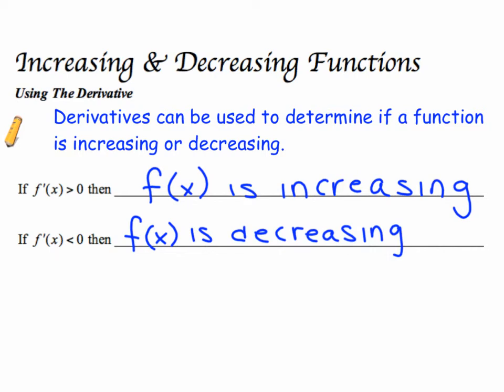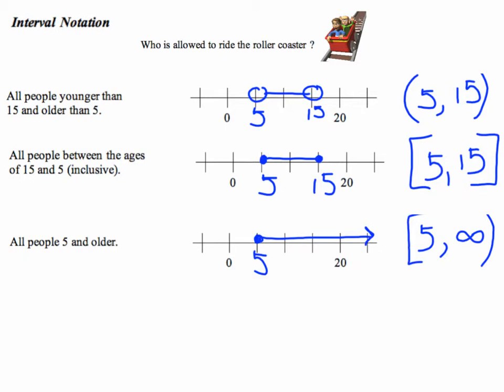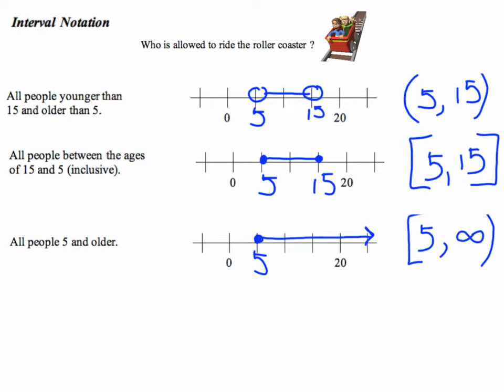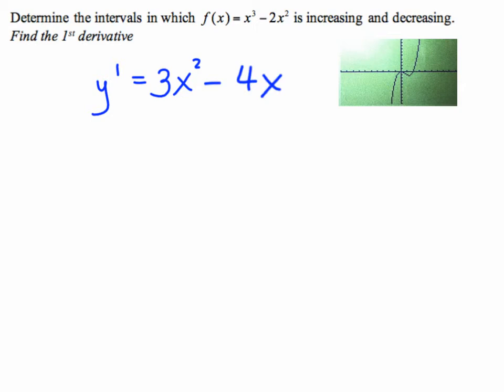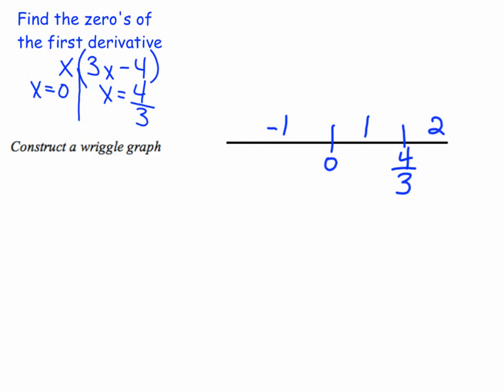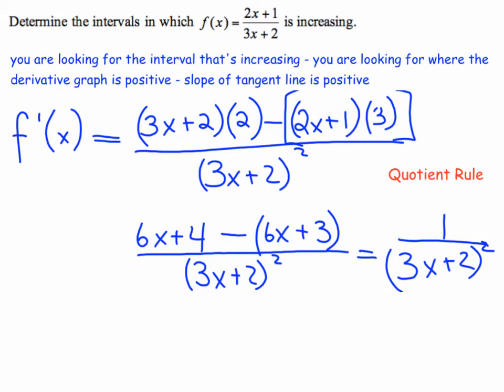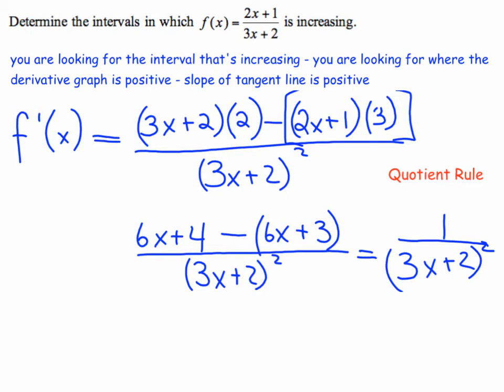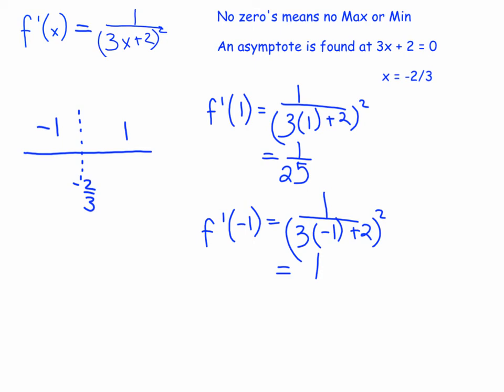Increasing and Decreasing Functions